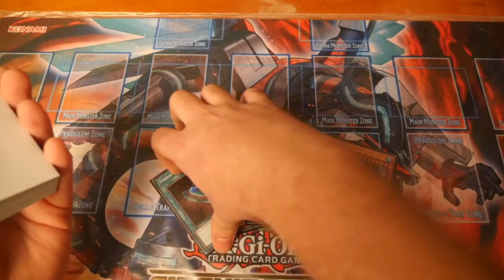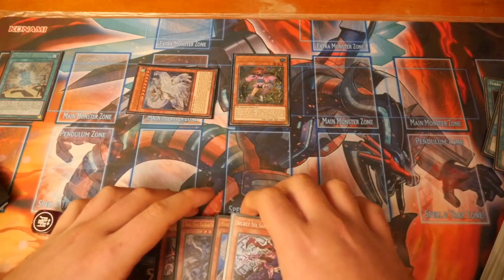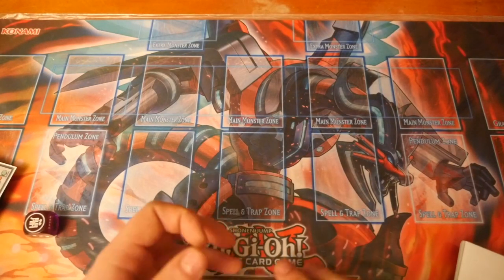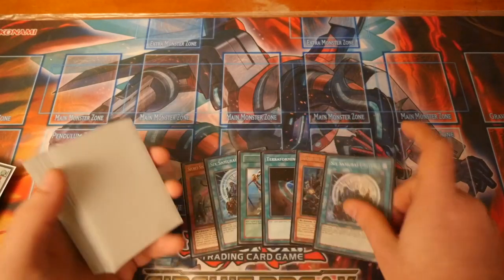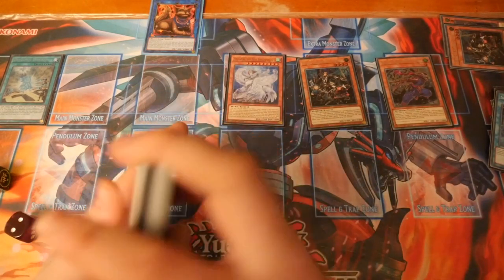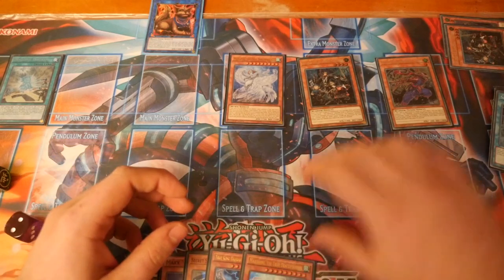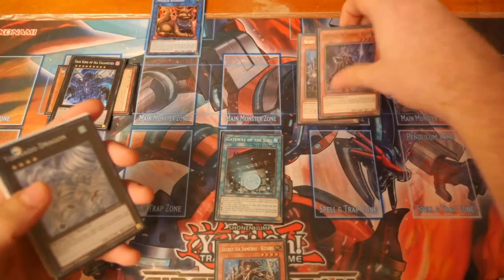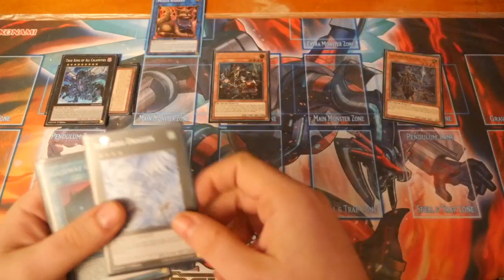YUGIOH Six Samurai True King TEST HANDS